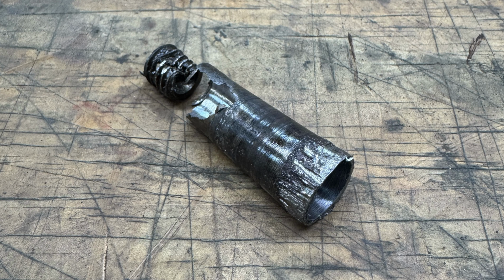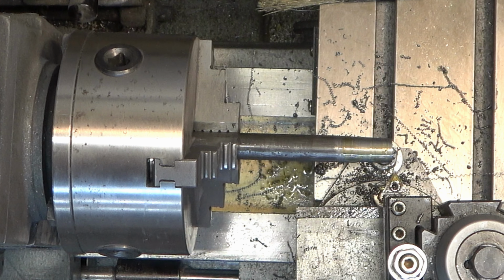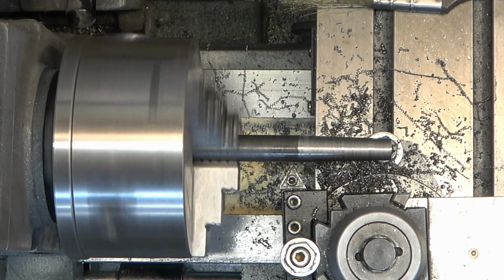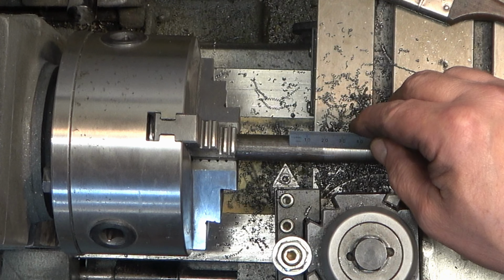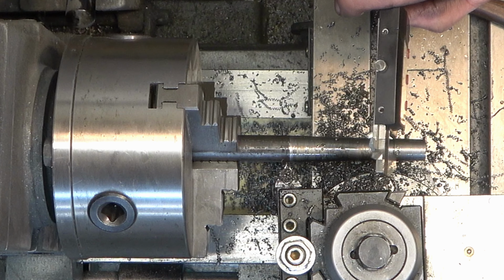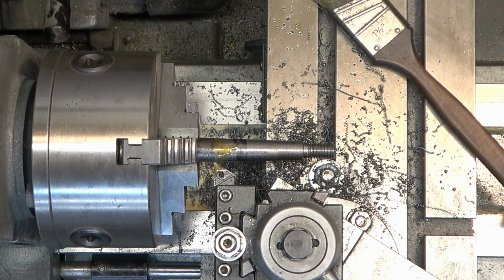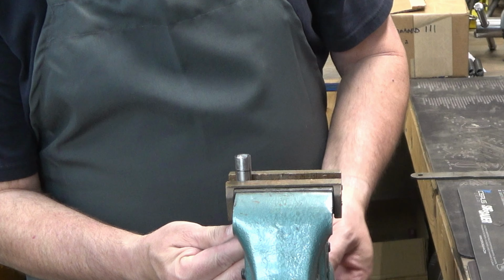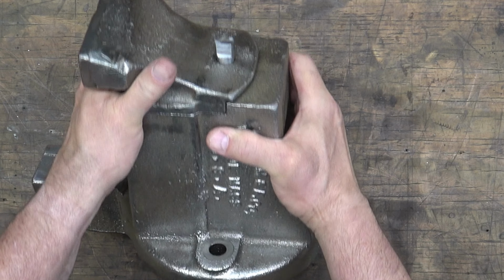Part 6 Athol 644 1/2 Vise Rebuild (Fabricating the Locking Taper Pin)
Chapters
00:00 Start
00:53 Intro
01:16 Original Taper Pin
02:06 Turning the Taper
13:14 Threading
14:14 Finishing the Outer Circumference
14:50 Sanding
15:40 Parting
16:21 Test Fit
17:07 Notching
18:56 Sanding & Finishing the Notch
19:28 Final Fitting

This video is Part 6 of a series of videos that covers the rebuilding of a 1930’s Athol Machine & Foundry Company 4 ½” Model 644 ½ Swivel Jaw Swivel Jaw Vise.

For more information about Classic and Vintage Tools check out:
Vintage Machinery

Song Racing Trains
Artist Casa Rosa’s Tulum Vibes